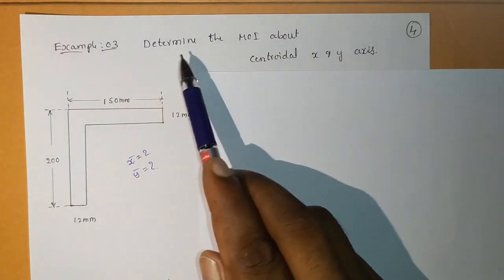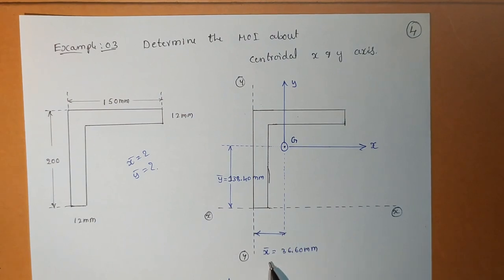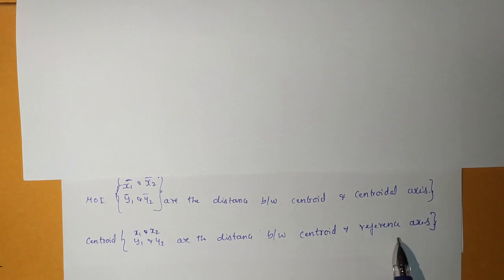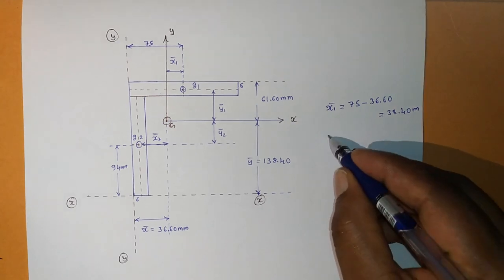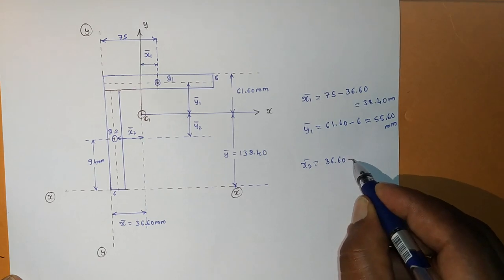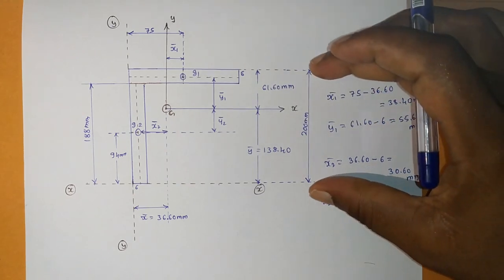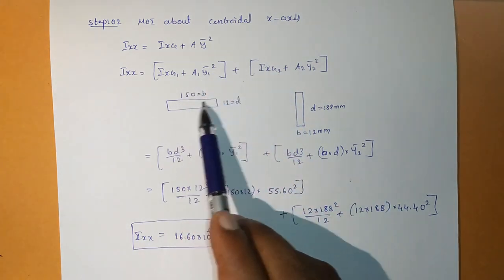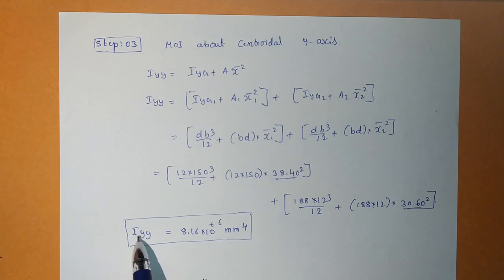Engineering Mechanics | Moment of Inertia | Example 03 |V4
Angle Section